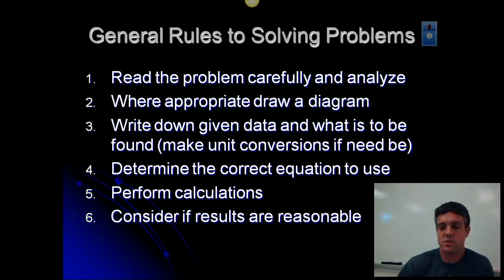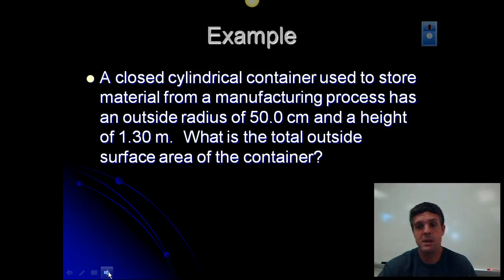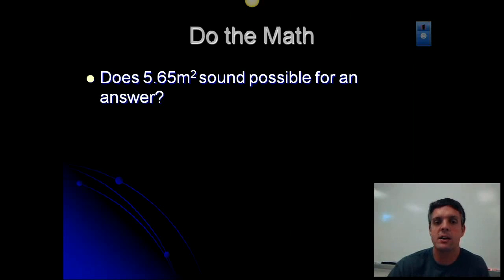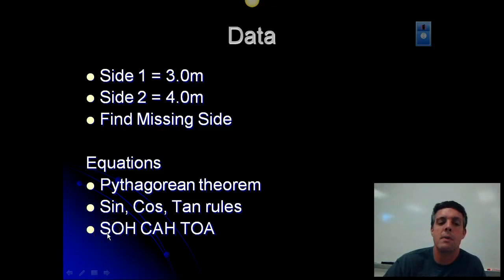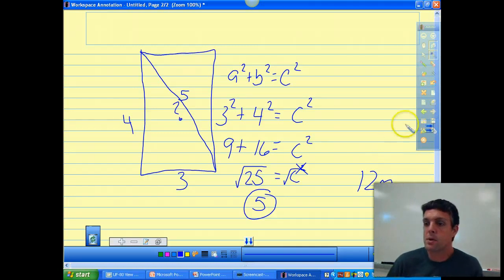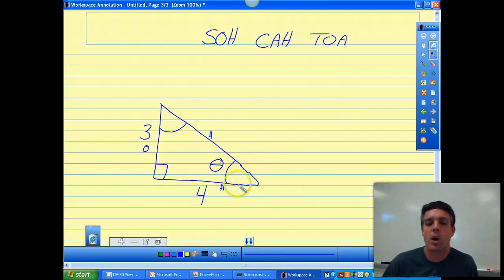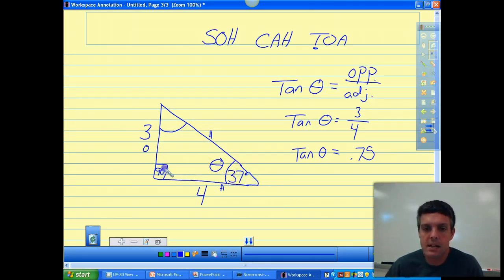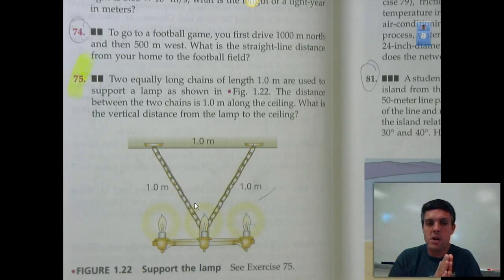Problem Solving screencast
Rules for problem solving in Physics